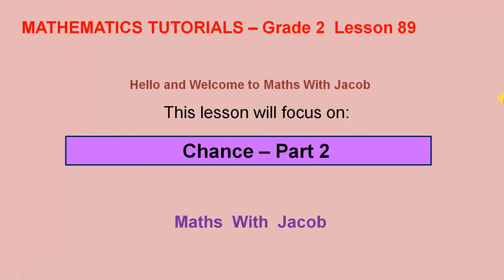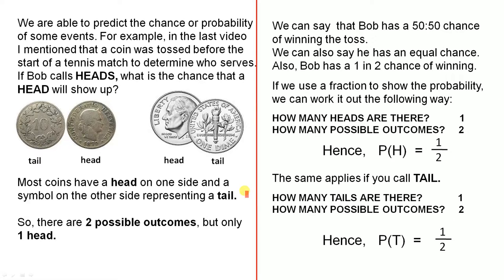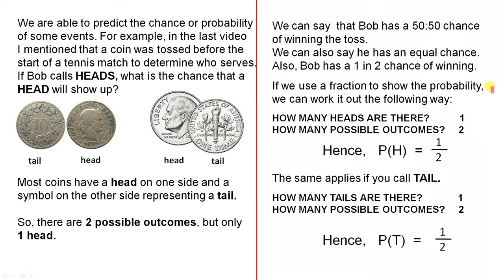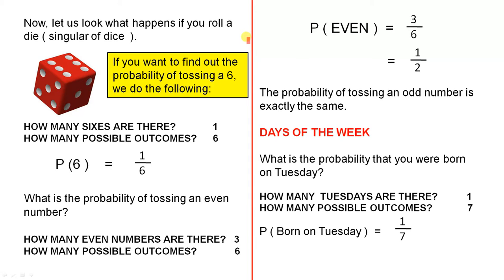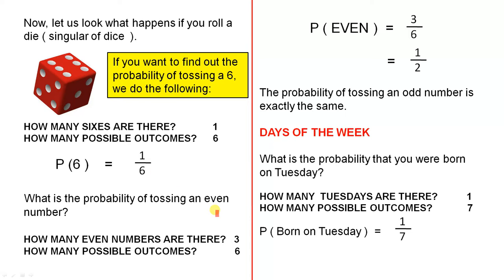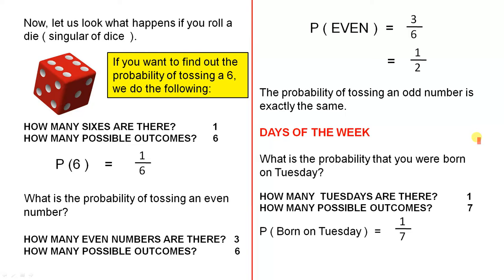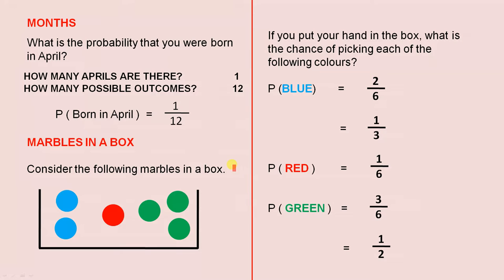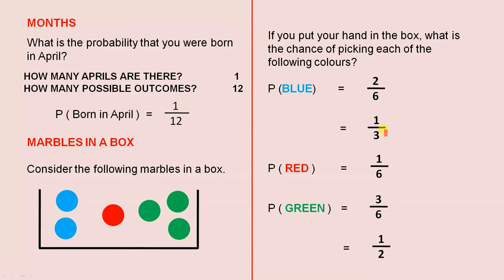Chance - Part 2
This video continues to look at chance and shows how to calculate the probability of a simple event occurring.